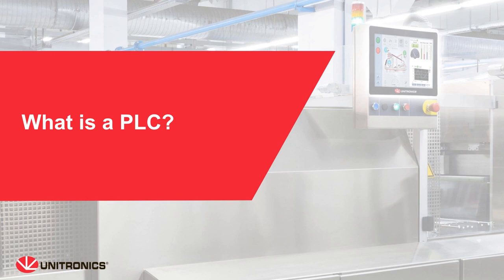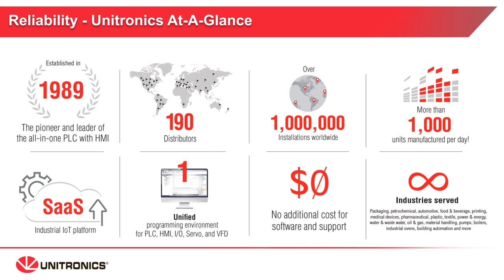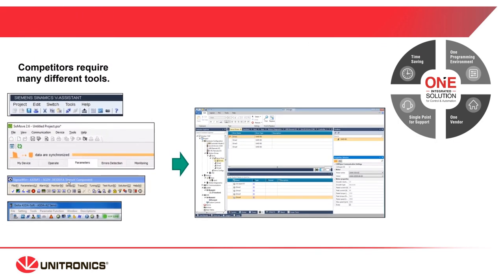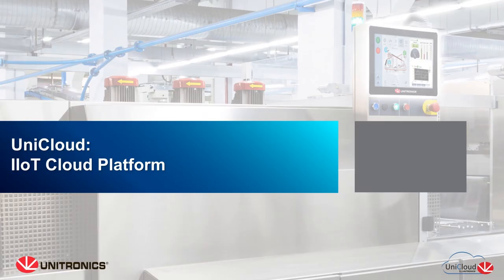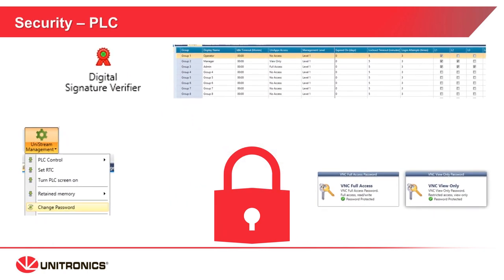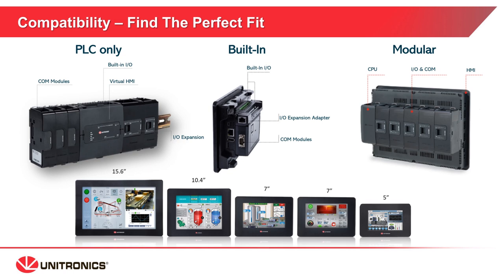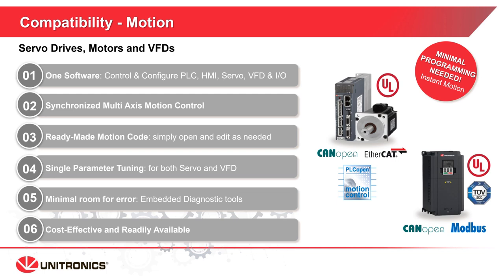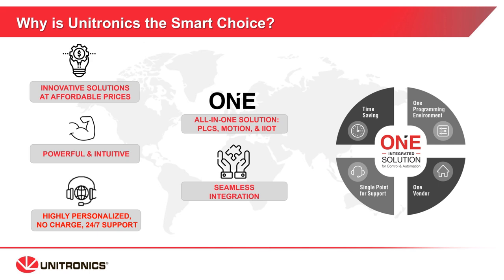PLC+HMI - Advantages, Challenges, Solutions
PLC Overview:
A Programmable Logic Controller (PLC) serves as a resilient computer integral to Industrial Automation, capable of automating diverse processes, machine functions, or production lines.
PLCs process information from sensors or input devices, executing actions based on predefined parameters, such as monitoring productivity, halting processes automatically, and issuing alerts for malfunctions.

Advantages of PLC:
Versatility and durability: PLCs offer flexible and robust control adaptable to various industrial applications, serving as the central nervous system of operations.
Reliability and robustness: Industrial-grade hardware components withstand harsh conditions, undergo extensive testing, and feature advanced diagnostic capabilities to minimize downtime.
Challenges Faced:

Programming complexity: Navigating different programming languages and structures, dealing with multiple vendors, and managing various software platforms can be time-consuming and error-prone.
Solutions Offered by Unitronics:

One integrated solution: Streamlined approach with a single vendor for simplified ordering, coordination, and support, reducing complexity and enhancing efficiency.
Centralized programming: Unilogic environment provides ready-made functions, supports multiple programming languages, and facilitates seamless communication between components.
Remote management: UniCloud platform offers remote data logging, advanced analytics, and secure remote access for efficient maintenance and troubleshooting.

Learn more about Unitronics families of PLCs: